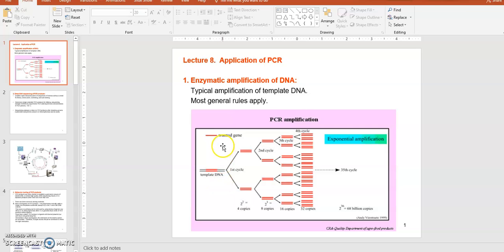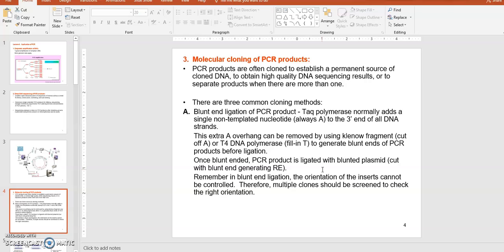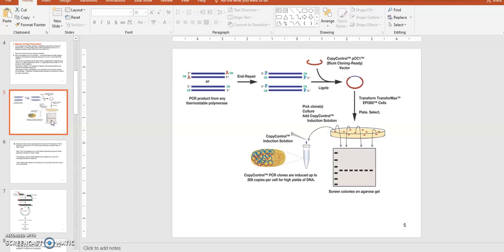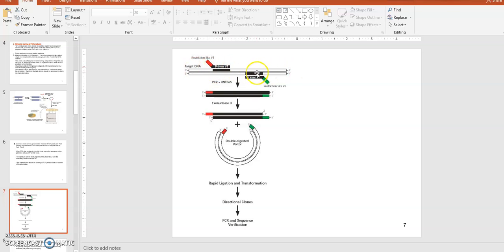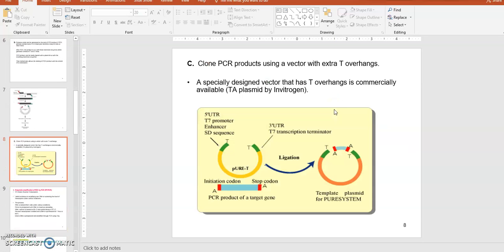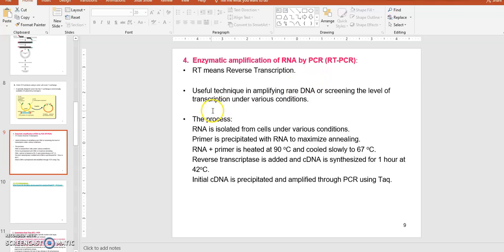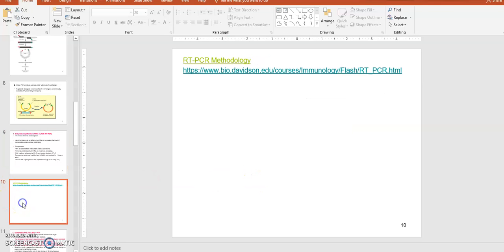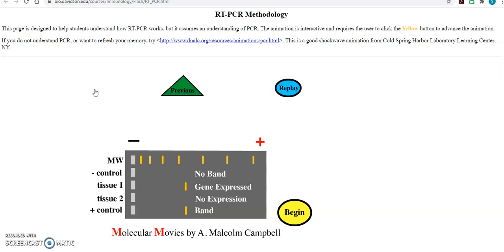BIOT 211 Lecture 8-1